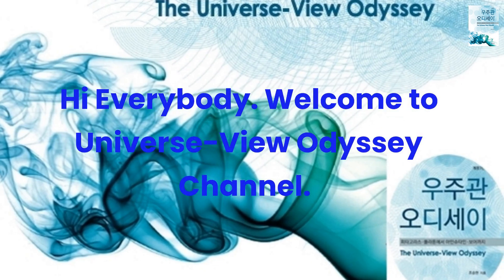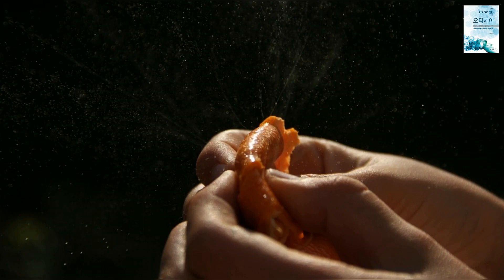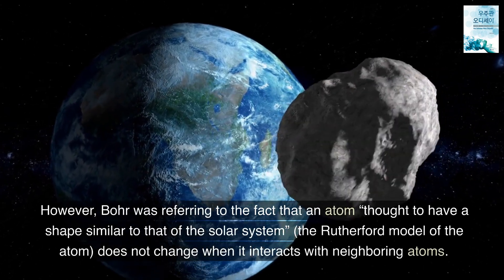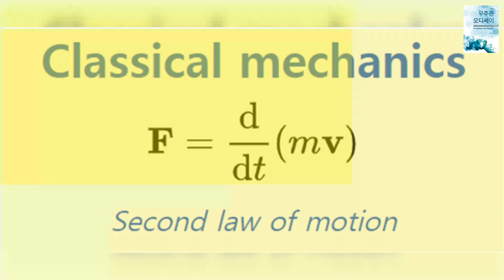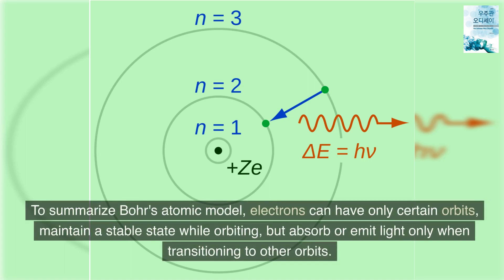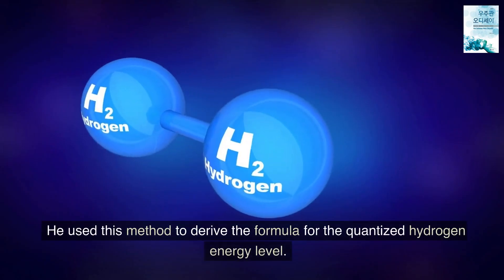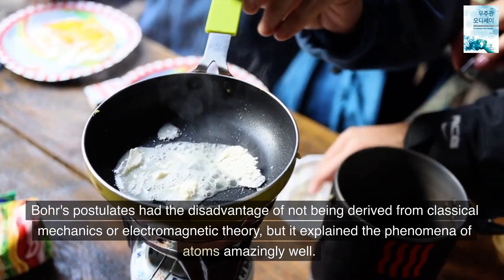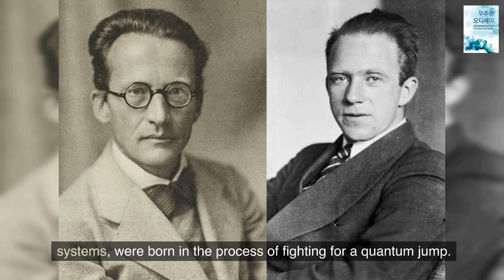Bohr Model & quantum jump – Quantum Odyssey 7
According to Rutherford model of the atom, electrons seem to revolve around the nucleus. Otherwise, the electrons will be attracted to the nucleus by the electric attraction and stick together. When electrons are attached to the nucleus of an atom, it means that the atom is squeezed, that is, the material is squeezed. But in reality, this doesn't happen.

Niels Bohr presented an extraordinary prescription in 1913. The key to this prescription is the transition or quantum jump. It was not theoretically derived, but an emergency measure tailored to the stability of atoms and the phenomenon of emitted light (line spectrum).

Bohr put forward the following bold postulates to explain the stability and line spectrum of atoms that the Rutherford atomic model could not explain.

① In an atom, the electron revolves only in a fixed orbit. When revolving in such a set orbit, electrons do not emit or absorb light. An atom in this state is called a stationary state.

② When electrons transition or quantum jump from one orbit to another, atoms discontinuously absorb or emit energy in the form of monochromatic light. The frequency of light emitted or absorbed is proportional to the difference in energy between the two orbits. υ=E/h=(E1-E2)/h.

③ When an electron moves in a circular orbit, its momentum is limited to an integer multiple of Planck's constant. In other words, the angular momentum of an electron (orbital radius r × momentum) is the integer multiple of Planck's constant divided by 2π. (Angular momentum L=nh/2π, Bohr's quantum condition, quantization postulate)

④ When electrons are in a stable orbit (steady state), their behavior follows the laws of classical mechanics (correspondence principle).

Bohr's early model was further generalized by Arnold Sommerfeld of the University of Munich and reborn as the 'Bohr-Sommerfeld Model'. This Bohr-Sommerfeld model is called “The old quantum theory” meaning a theory before quantum mechanics was completed.

However, in 1923, the Bohr-Sommerfeld model faced a serious crisis. The most direct reason is that this model fails to explain the second simplest helium atom (two electrons) after hydrogen, which has one electron.

A more fundamental problem is that Bohr's postulates could not be explained physically at the time. According to classical mechanics, the motion of an object follows causal determinism. In other words, if you know the current state, you should be able to know the before and after states. Therefore, it was a serious problem that the Bohr model could not explain when and where electrons in atomic orbits transition (quantum jump).

Accordingly, the quantum jump has emerged as a hot issue in the physics world. Except for Bohr's Copenhagen School, most physicists, such as Einstein, Schrödinger, and Pauli, criticized the 'quantum jump' as a mysterious and bizarre hypothesis.